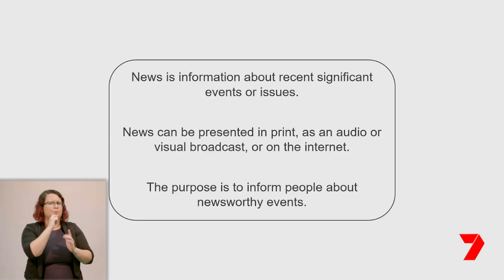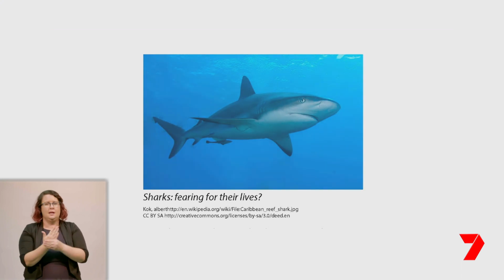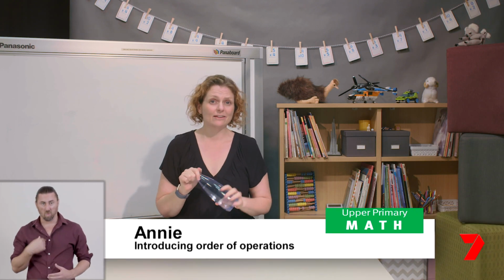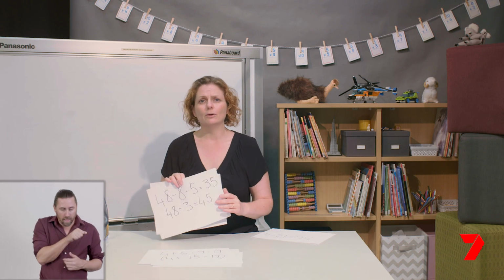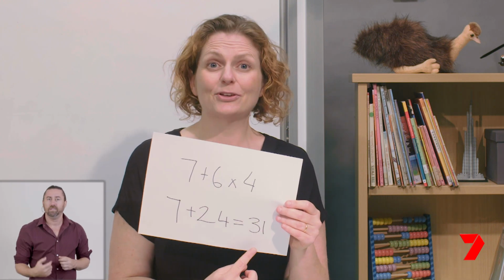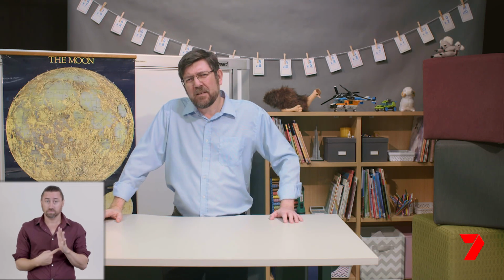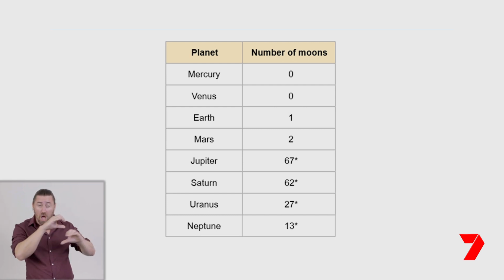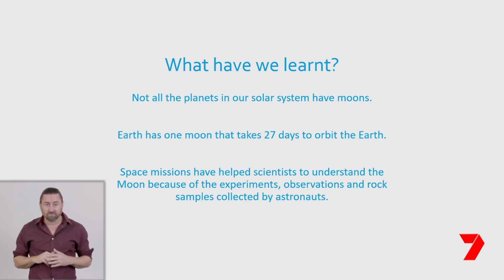Episode 6 – Upper Primary (5-6)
This episode covers the following lessons:
English: How analytical images support the news – how can we use images to support what we write?
Mathematics: Introducing order of operations – explore order of operations to calculate expressions with multiple operations.
Science: The Moon – exploring features of the Moon and understanding how space missions have contributed to our scientific understanding of the Moon.